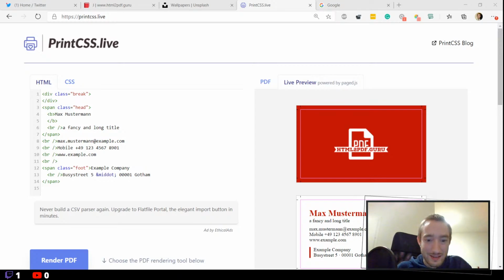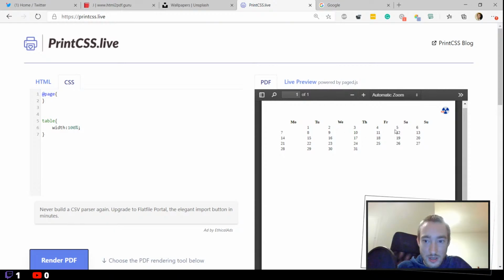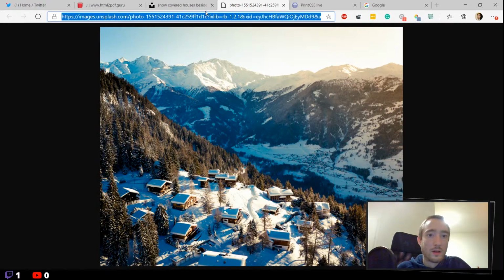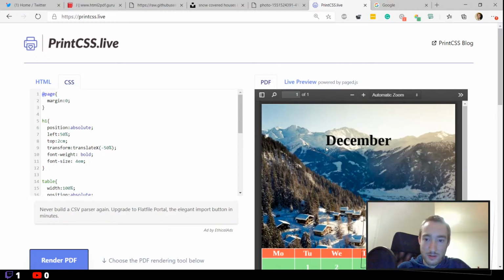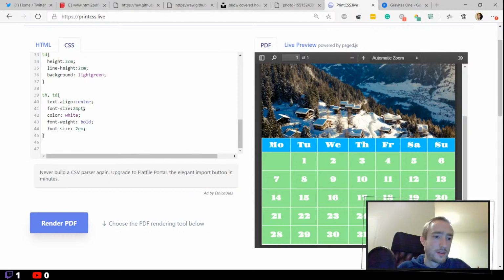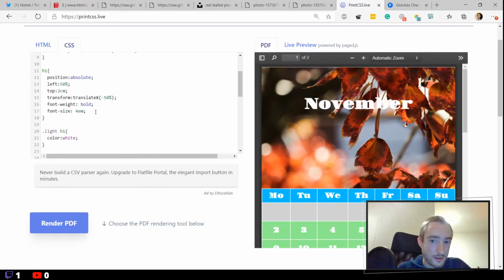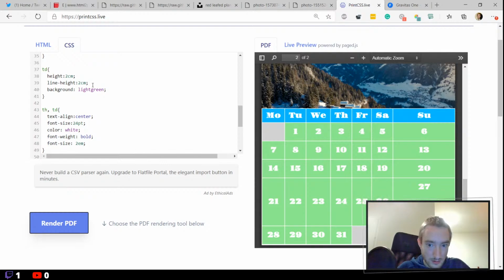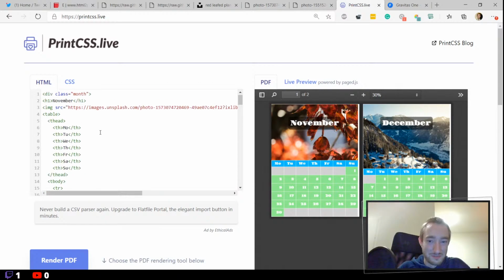PrintCSS: Let's try to create a calendar page for December together on printcss.live!